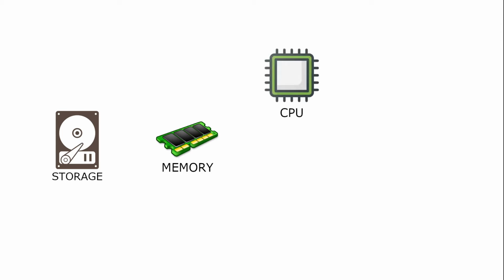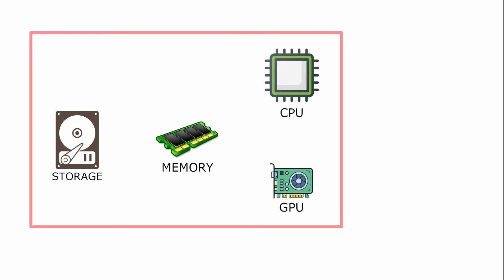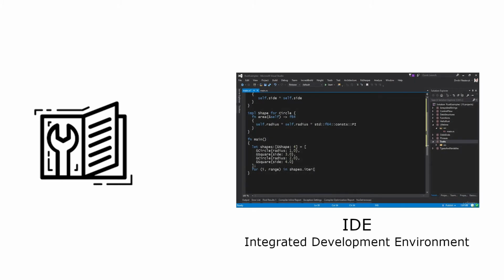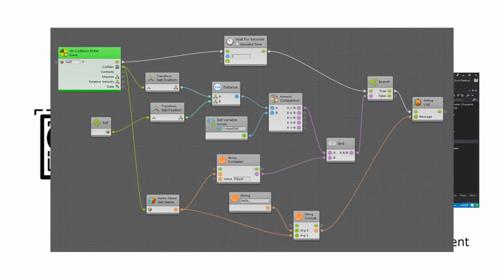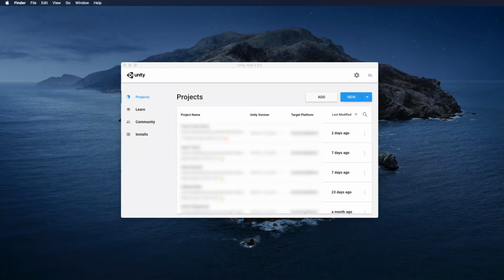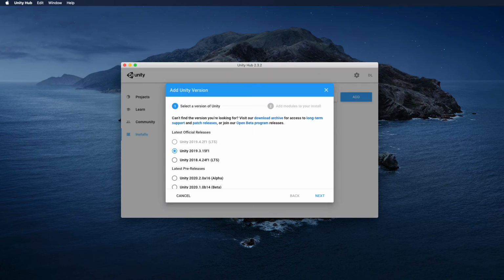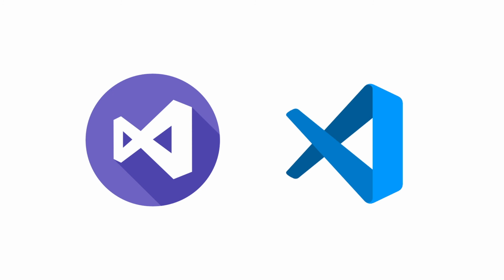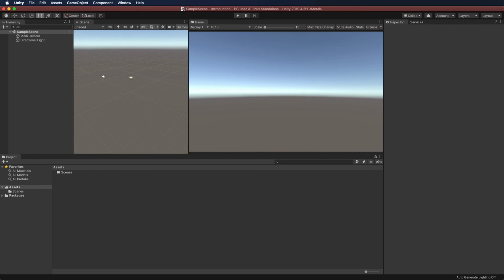Introduction About Game Development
Here is a video about some fundamentals of programming and how to get Unity, IDE installed then get ready for game development.